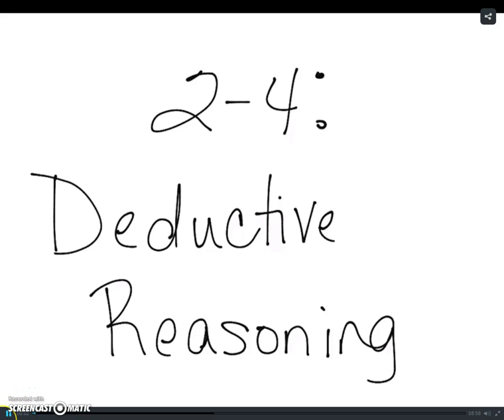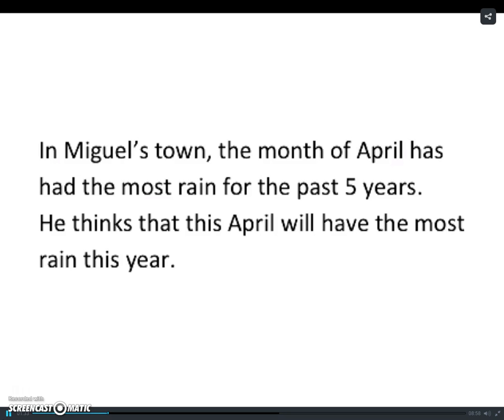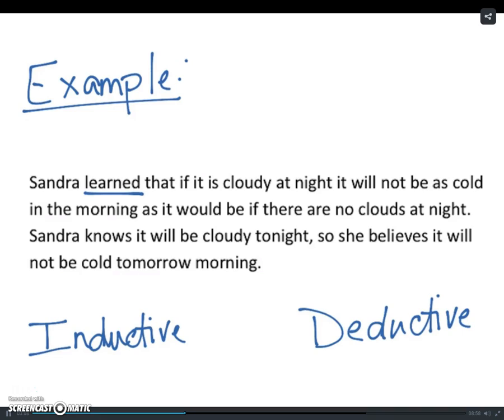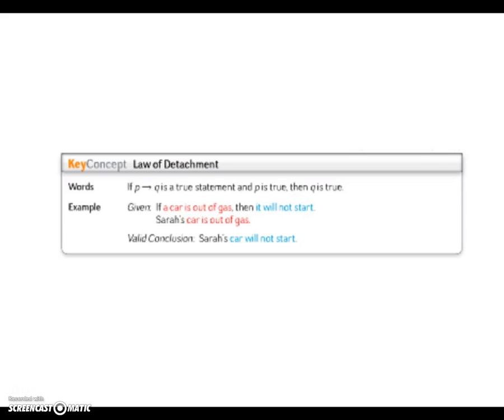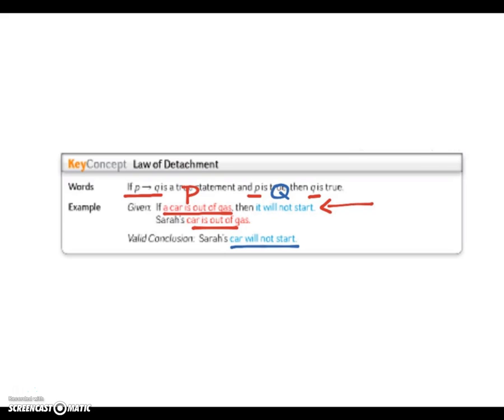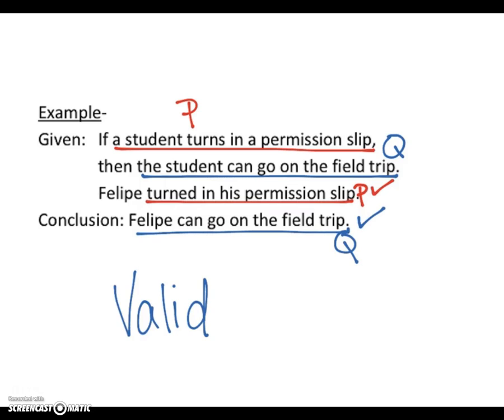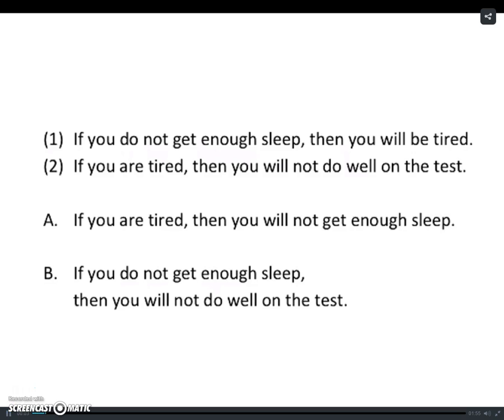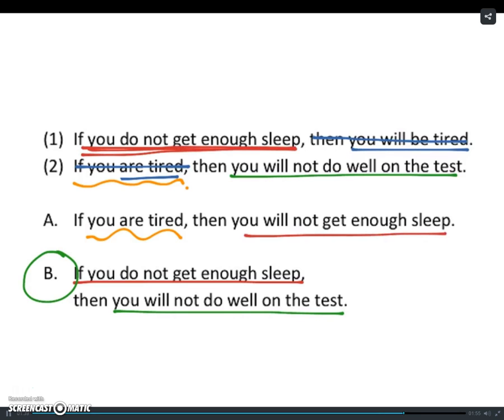2-4 Deductive Reasoning